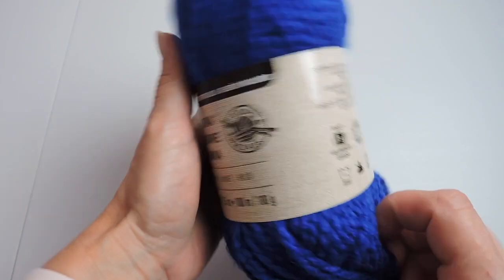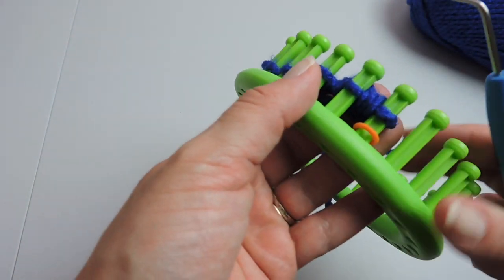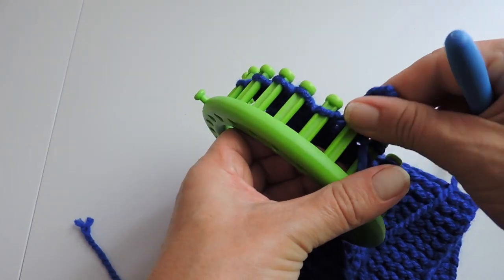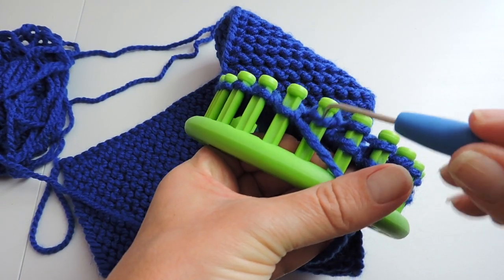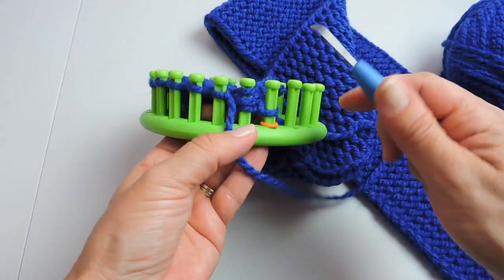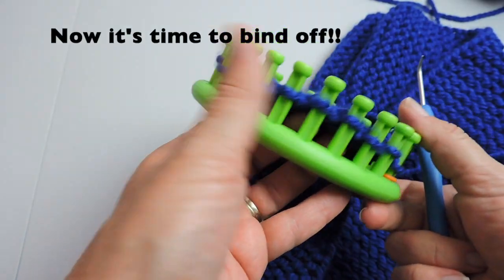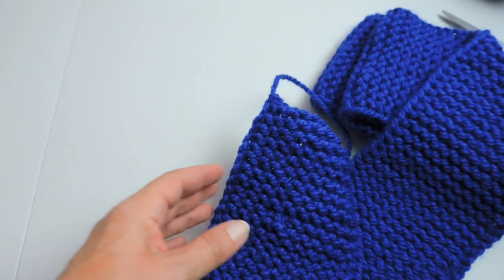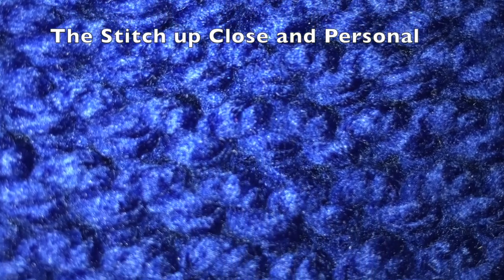How to Loom Knit a Skinny Scarf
In this video, I will show you how to loom knit a skinny scarf. My scarf ended up to be 48 1/2 inches long. The rule of thumb when making a skinny scarf is to make it 1 foot less than the persons height.

The Items you will Need for this Project:
 *Darning Needle
 *Loom Pick or Yarn Tool
 *Sharp Scissors
 *Yarn ( I used Charisma #5)